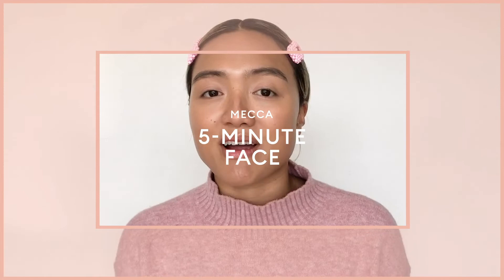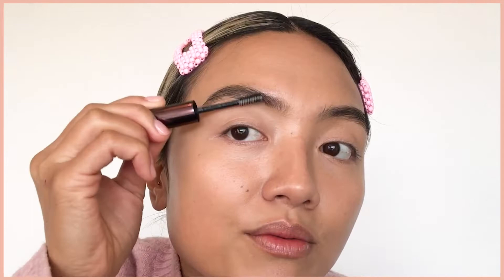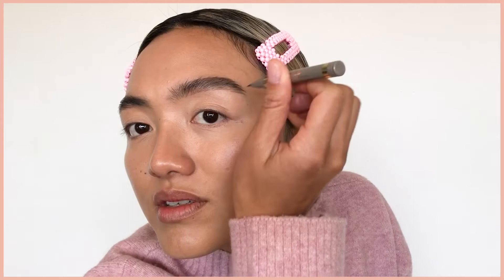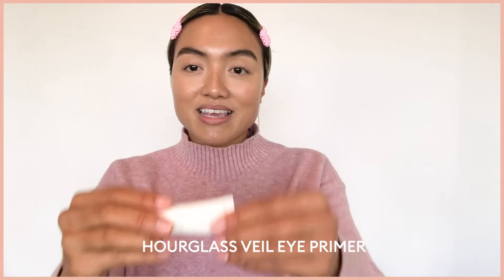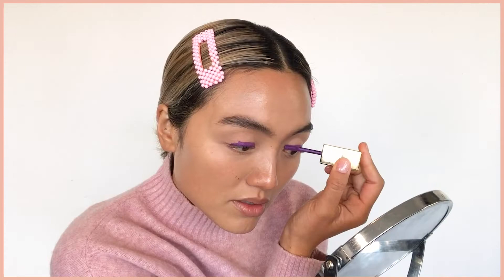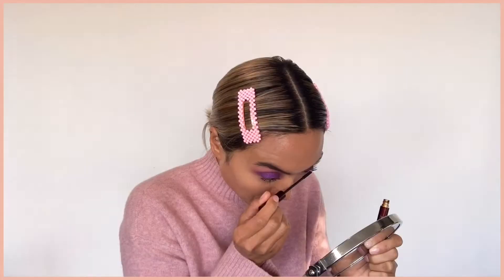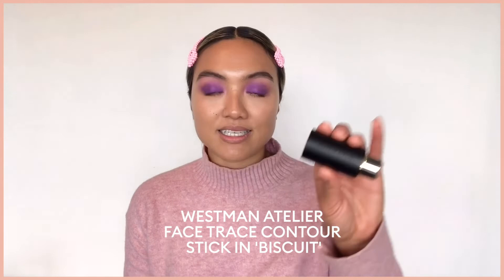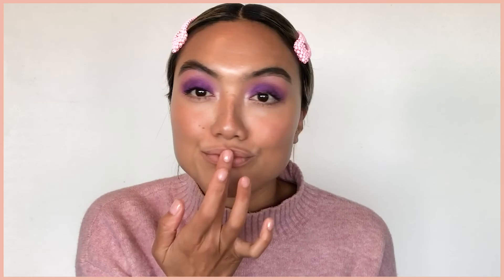How to: Bright purple eyeshadow tutorial with Yen Hoang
If anyone knows the true meaning of glowing skin and eyes to mesmerise, it is Sydney-based makeup artist Yen Hoang, who has famously painted the faces of Australian golden girls Carissa Walford, Olympia Valance, and Zoe Foster Blake.

Having practically lived in no-makeup makeup for the best part of this year, we turned to Hoang to give the fresh, WFH-appropriate look a mood-boosting twist, incorporating a so-easy-it’s-almost-too-good-to-be-true bright eye. The culprit? A universally-flattering purple.